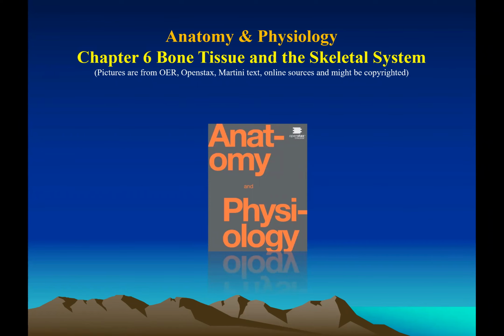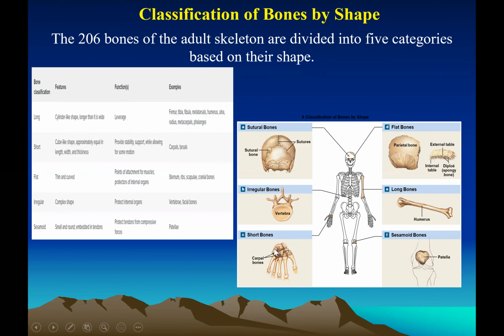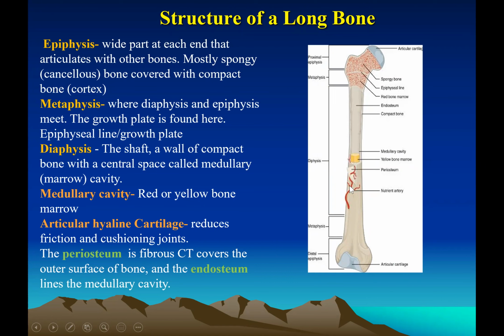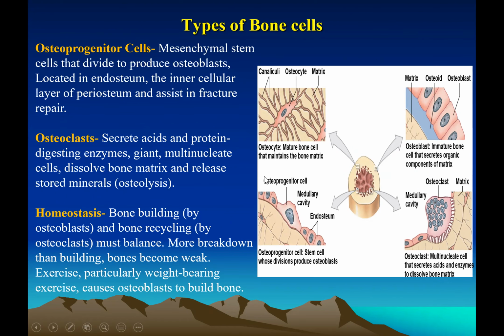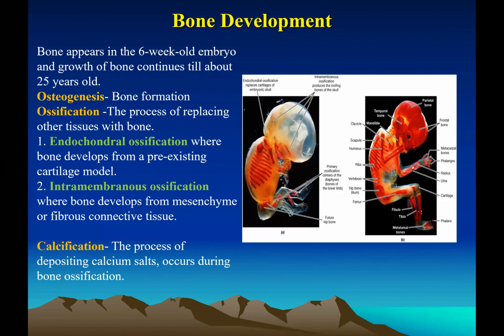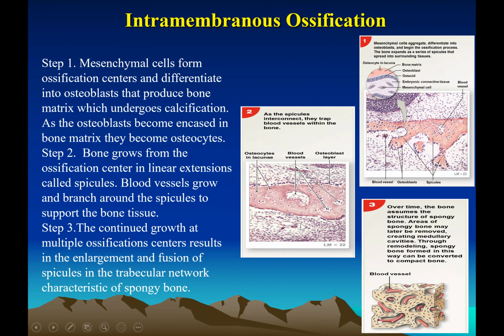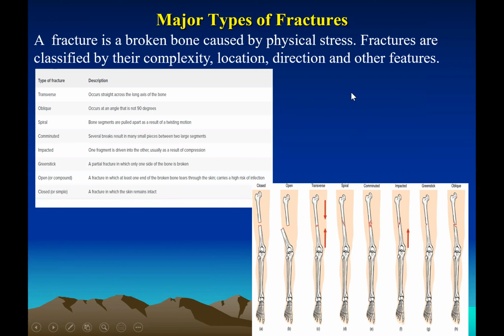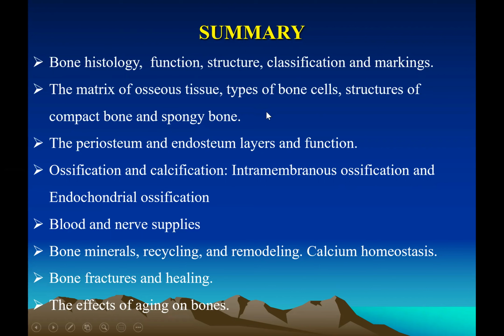Bone Tissue and the Skeletal System Main Points Lecture